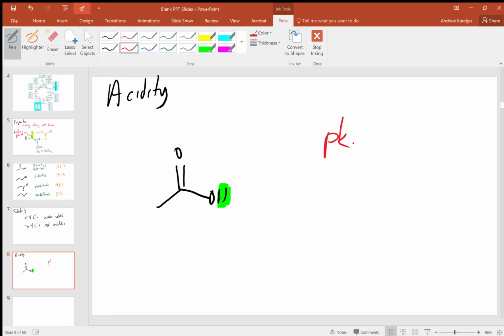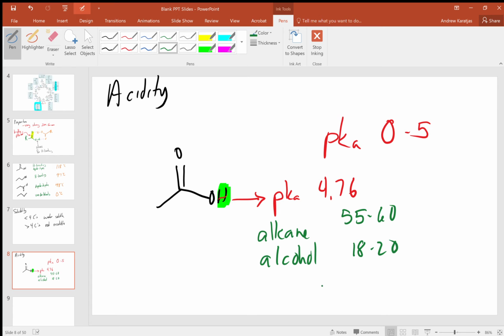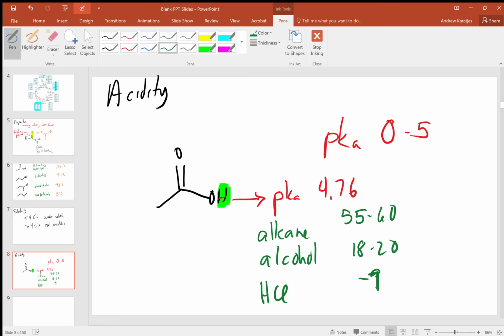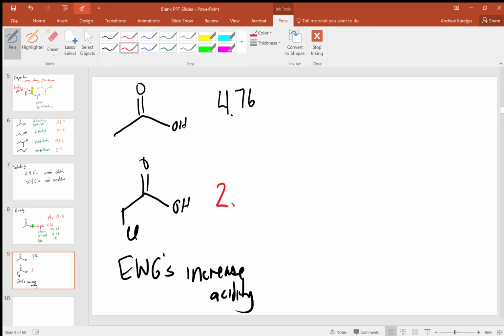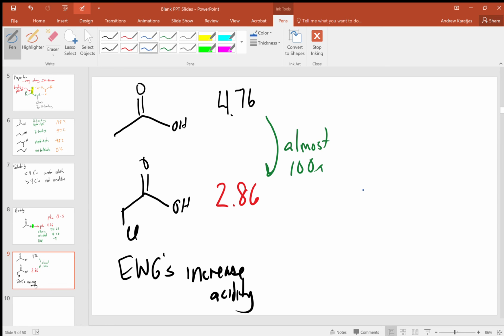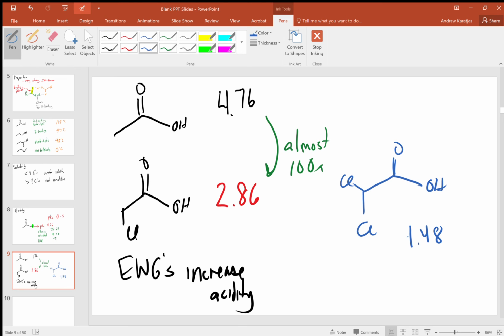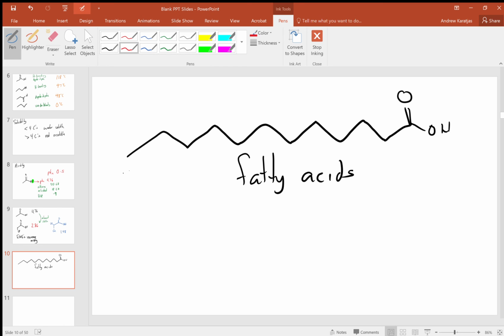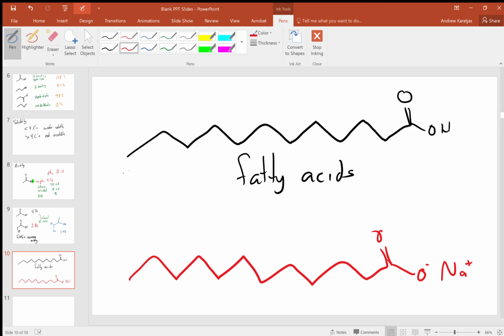3 Carboxylic Acid Acidity